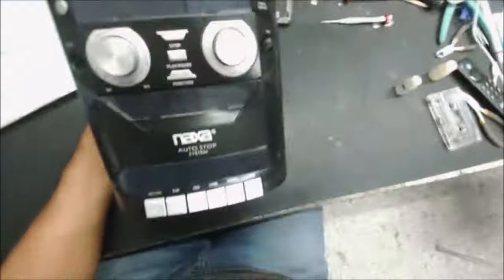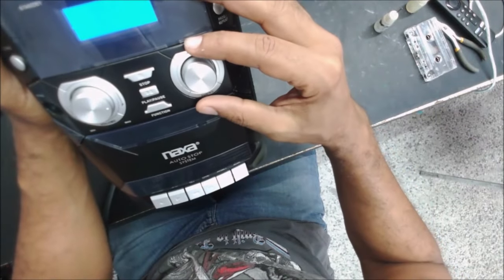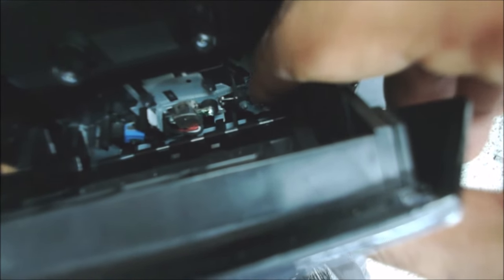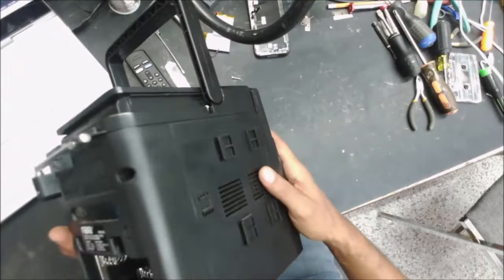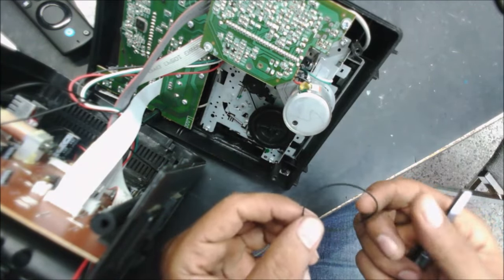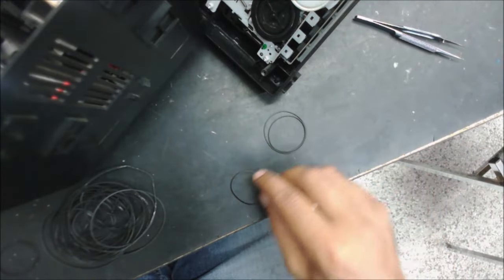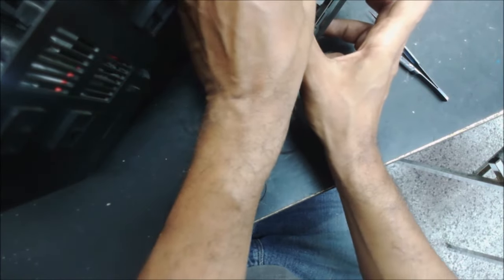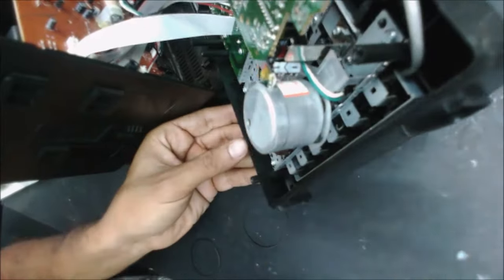Naxa CD radio cassette not working